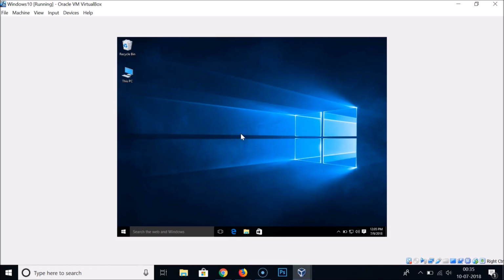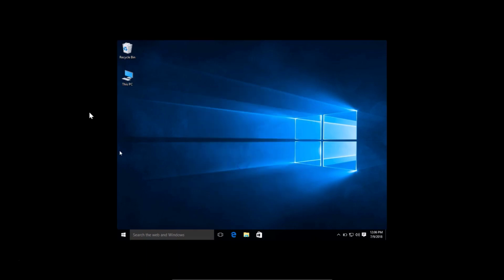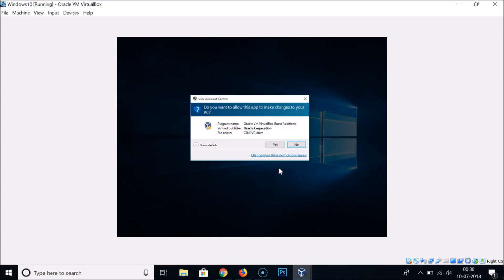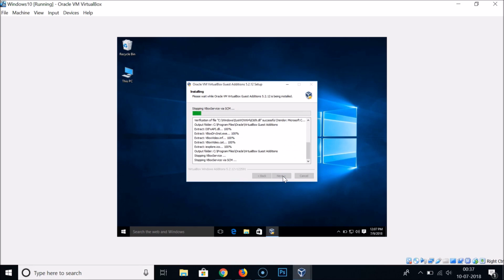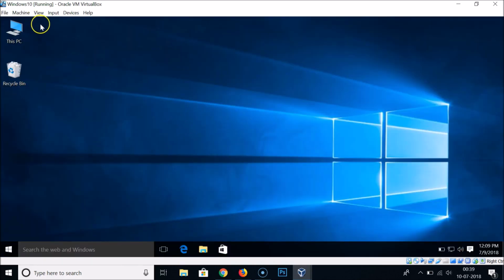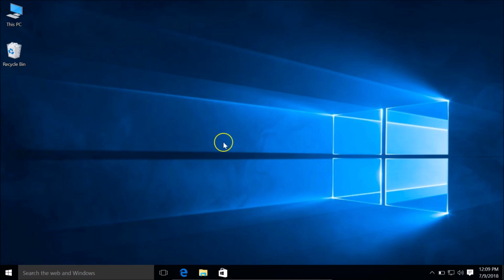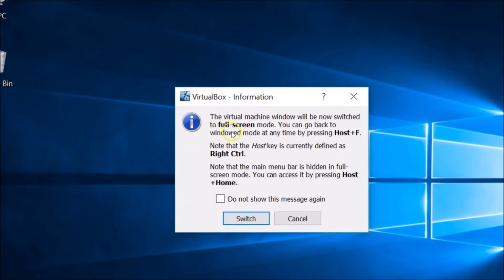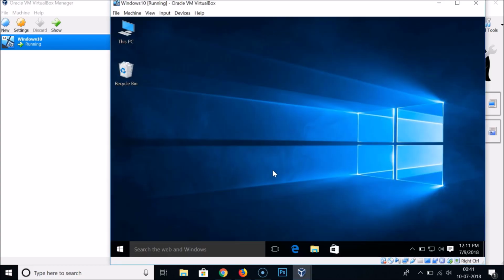How to Make Windows 10 Full Screen in VirtualBox?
Install Guest Additions on Windows 10 in Virtualbox?

Step 1: In Menu, click on 'Devices'.

Step 2: Click on 'Insert Guest Additions CD Image.'

Step 3: Go to 'This PC.'

Step 4: Double Click on 'VirtualBox Guest Additions' on CD drive.

Step 5: Follow the Wizard and Reboot the System.

After that:

Go to View, and the click on 'Full screen Mode'. You will see Windows 10 in full screen with no Black spaces.

It's Done